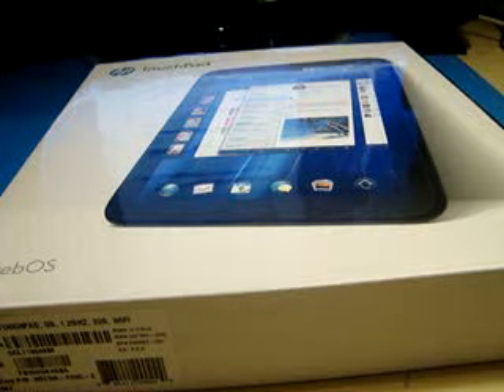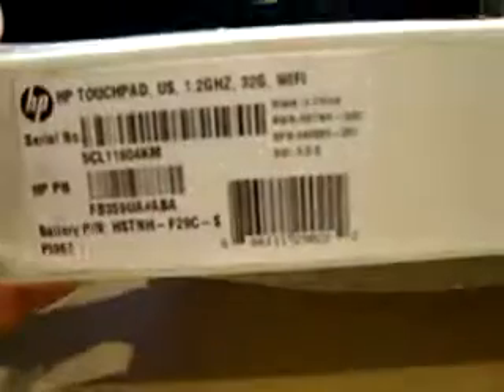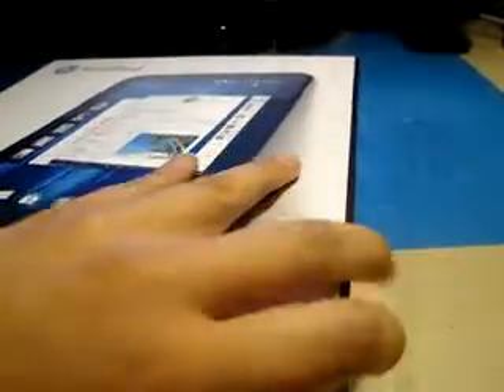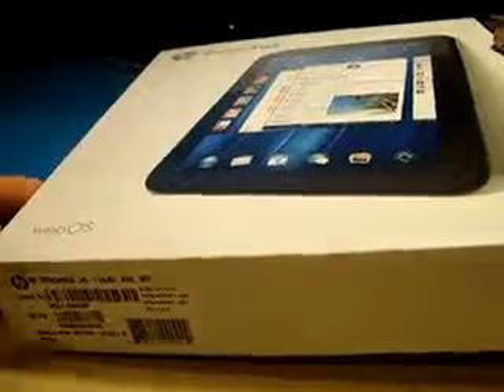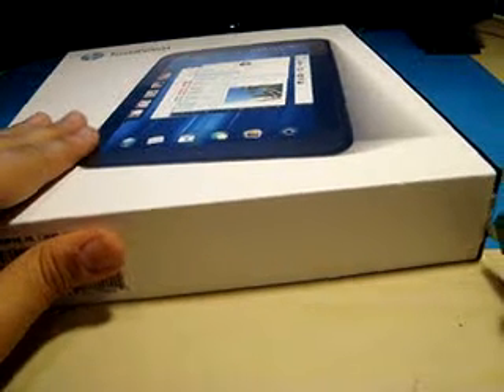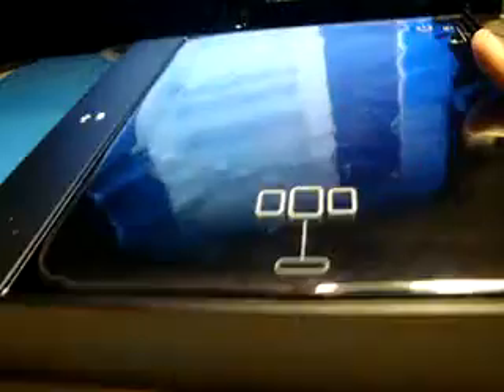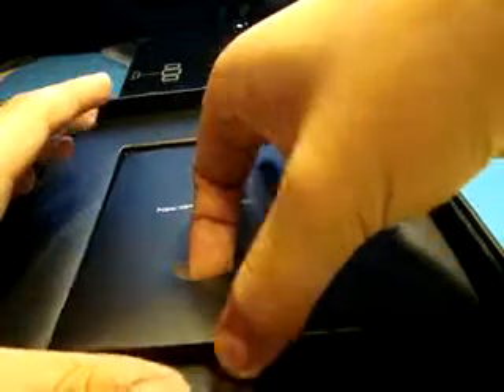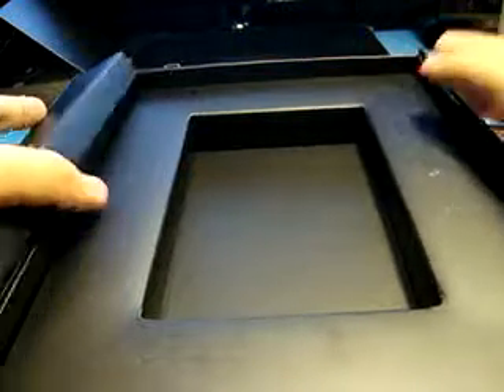HP Touch Pad Quick Unboxing !!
Wassup guys i came back from the states ( last night ) & bought the New HP Touch Pad  32GB W/ Wifi at best but USA for $149.99 USD  there was also the 16GB at $99.99 which is soooooo cheap if you asked me. HP is discountuning the touch pad so hurry up and get yours at these prices it better then a e book reader like kindo or something like that  & cheaper than any China made brand Android devices !! . Web od is pretty decent the apps or fair

Follow on Twitter - DrifterJ

Facebook - DrAgUnOv Nation ( Fan Page )